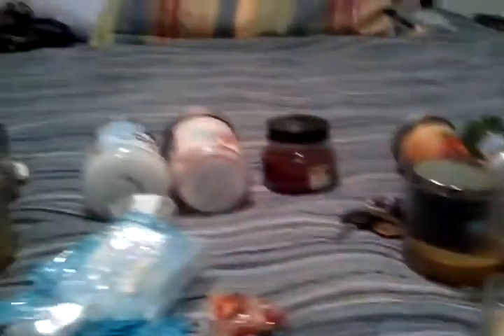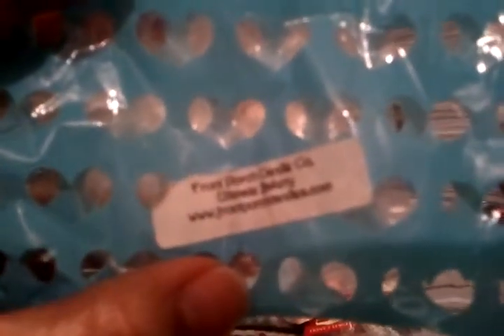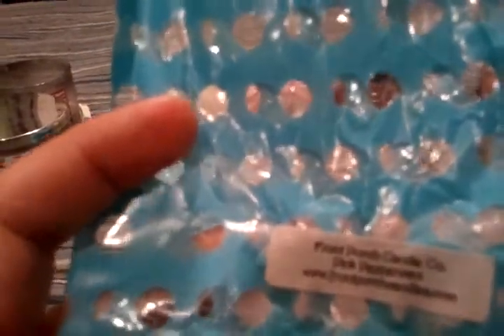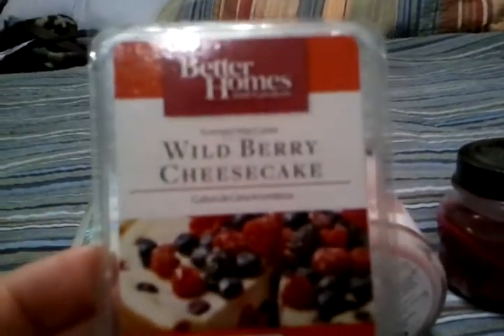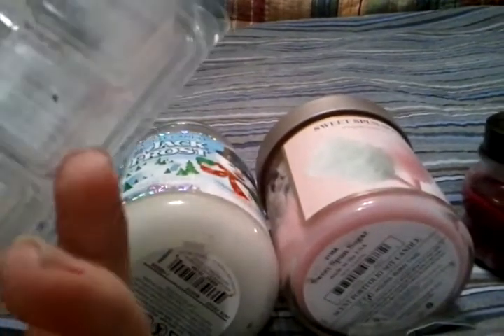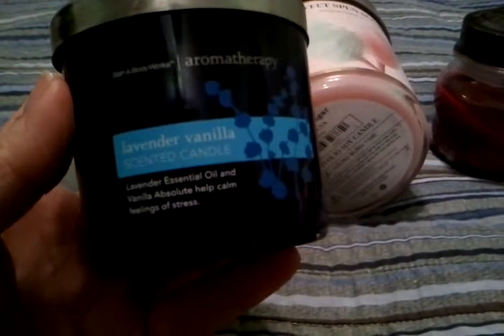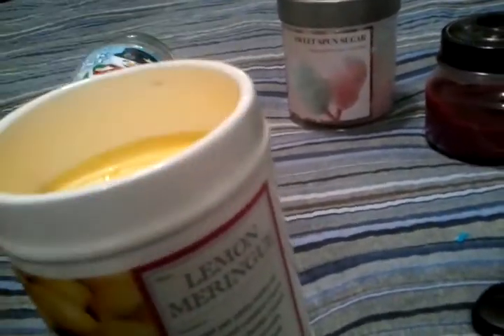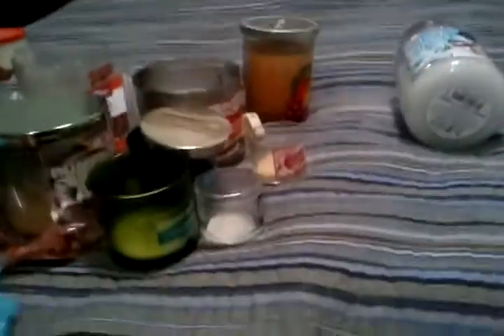Things I've melted so far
Here are some wax cubes, candles, and tarts I've melted so far. I pretty much rushed through this video. Sorry guys, but if you have any questions let me know.